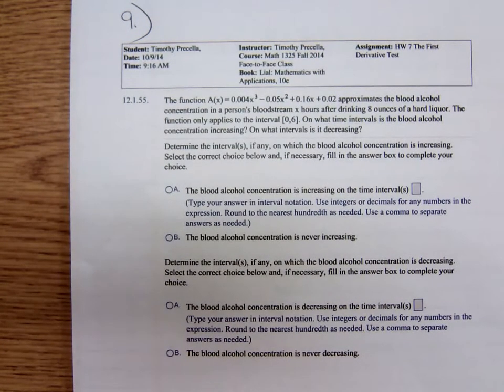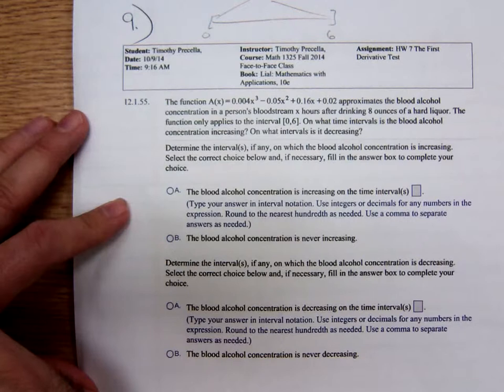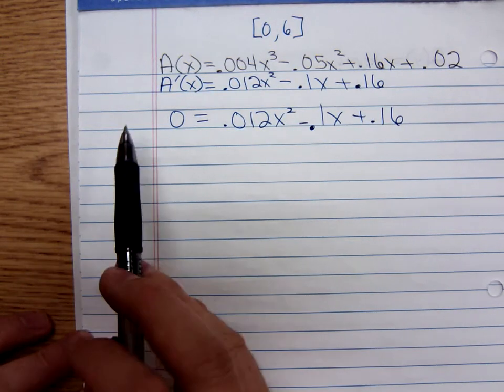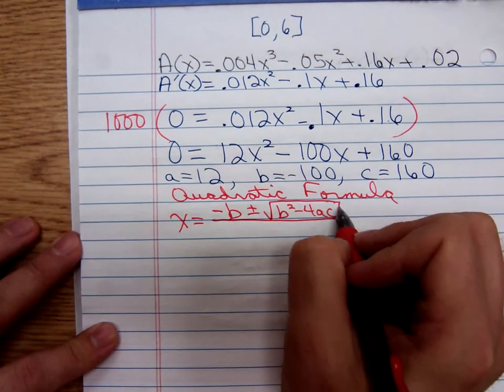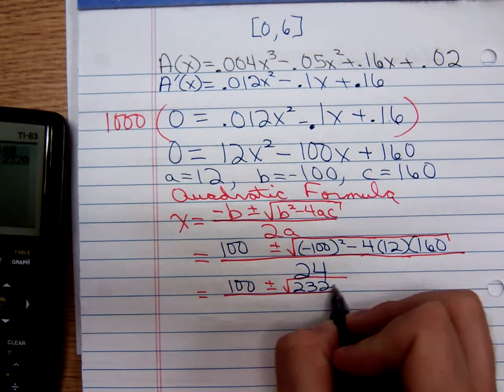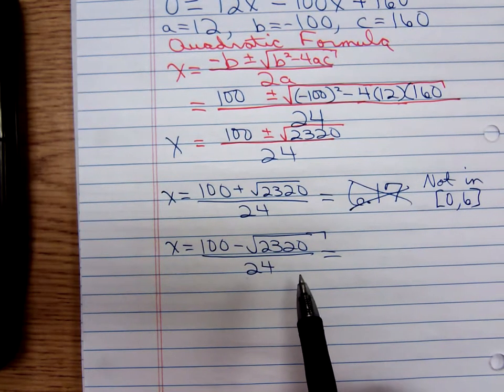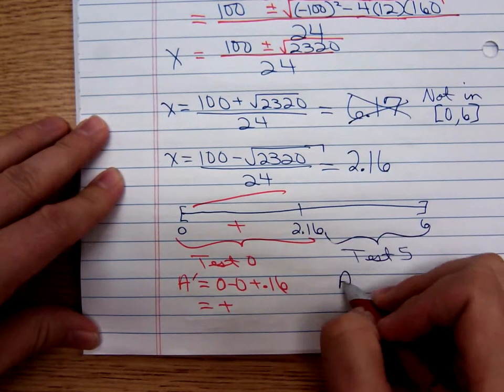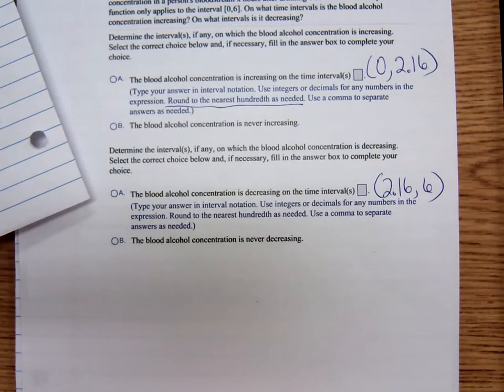Math 1325 First Derivative Test Blood Alcohol Concentration 2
Tim works another blood alcohol concentration problem in his Math 1325 class.